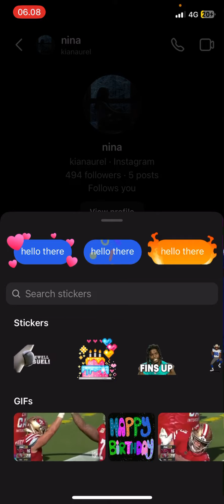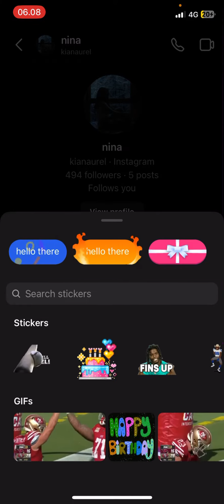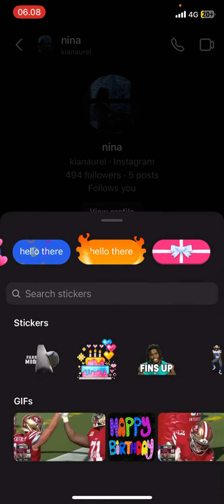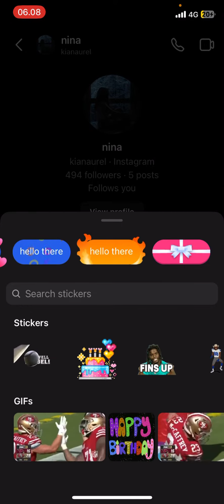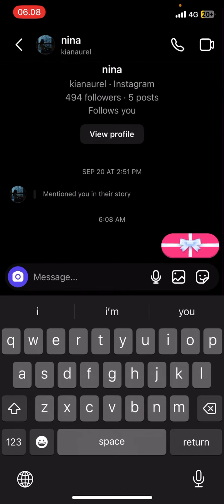How You Can Easily Send Fun And Creative Direct Messages Using The Search Bar On Instagram?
Send fun and creative direct messages on Instagram by watching this tutorial.